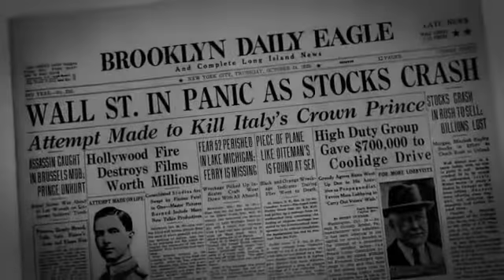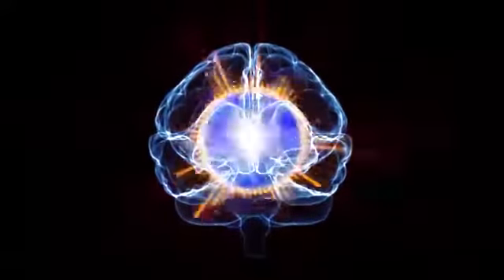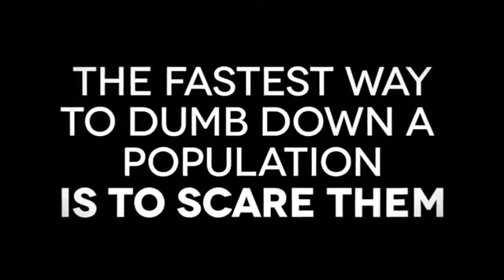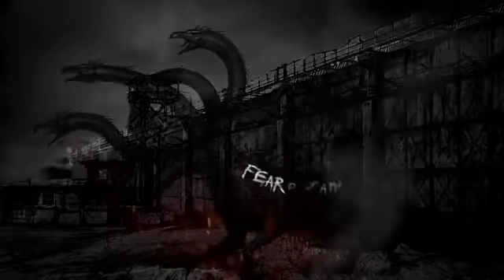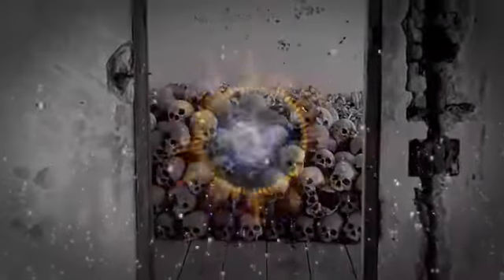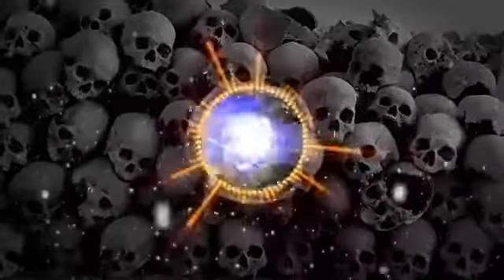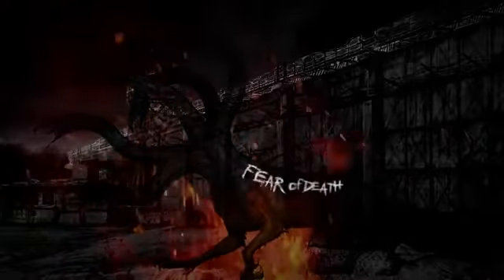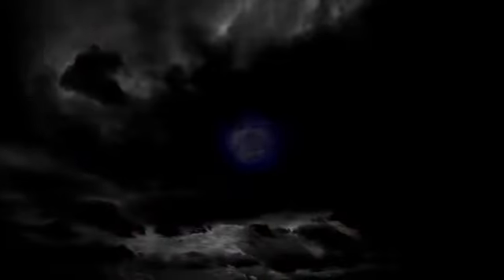How to Overcome Fear